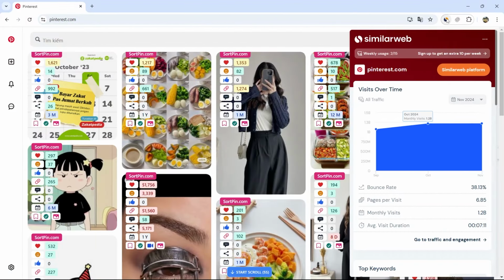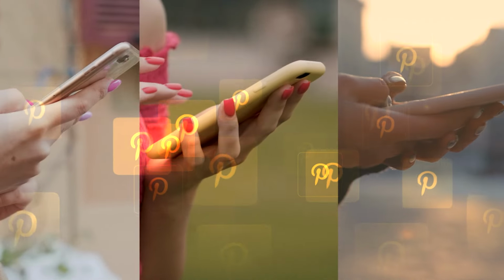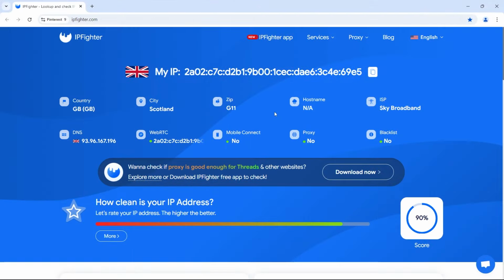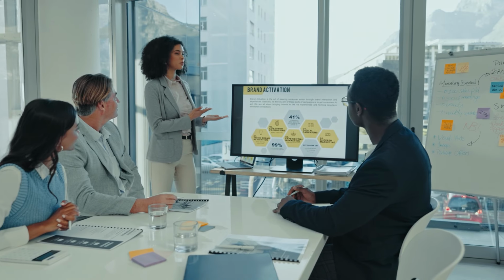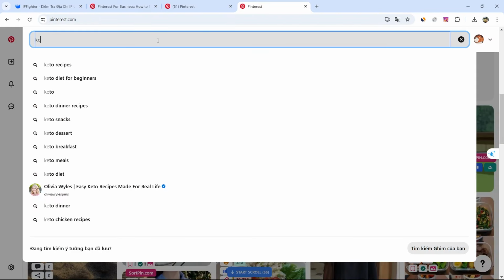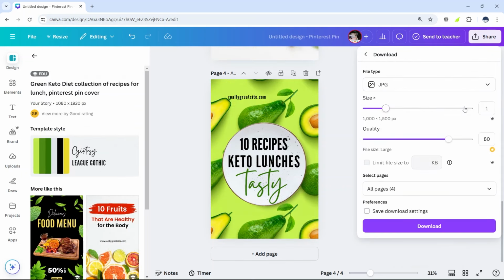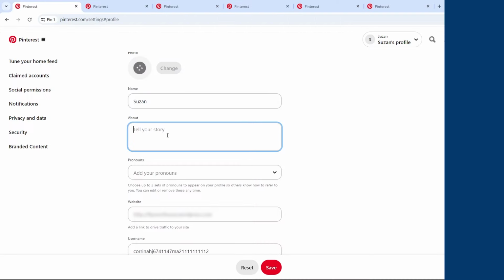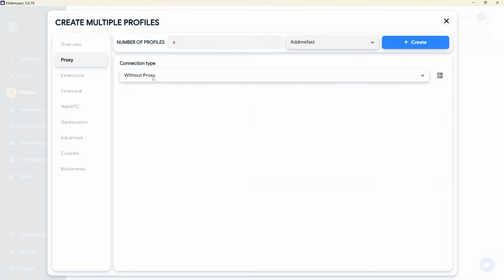Pinterest Affiliate Marketing | How To Make $1000 with Pinterest (Beginners Tutorial)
Pinterest is a social media platform for sharing images with massive traffic that you can leverage for effective affiliate marketing. In today's video, Hidemyacc will guide you on how to do Affiliate effectively on Pinterest.

🌟Timestamp🌟
0:00 - Introduction
0:15 - What is Pinterest Affiliate?
0:46 - How to create a Pinterest Business account
3:02 - How to choose a product niche
3:52 - Choose an Affiliate platform
4:22 - Design images
5:00 - How to upload pin
5:45 - Optimize profiles and pins
6:43 - Conclusion